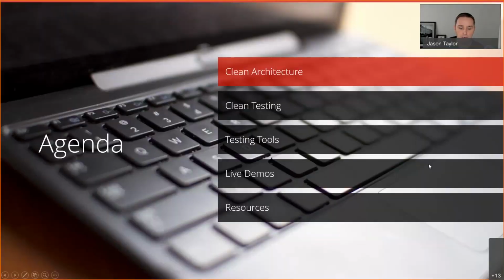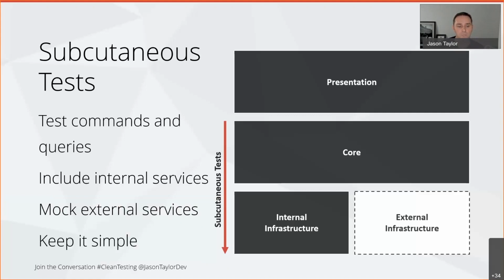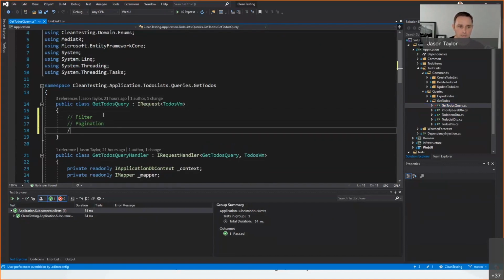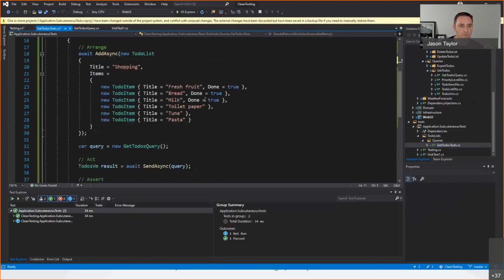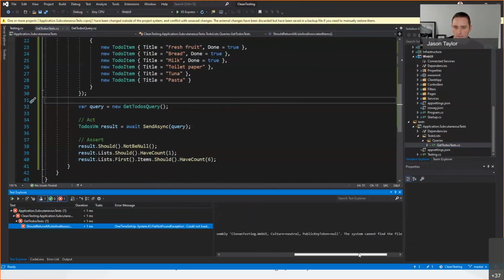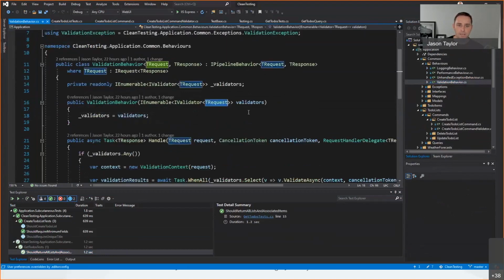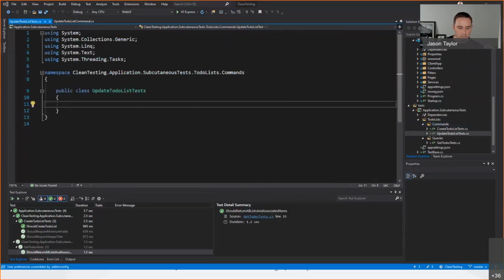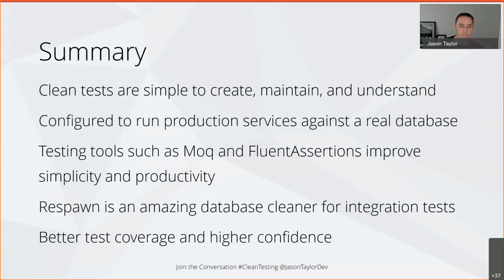Clean Testing: Clean Architecture with .NET Core - Jason Taylor - NDC Sydney 2020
All developers should be writing automated tests, are you? Automated testing is a core software development practice. Extensive resources are available on the topic, and yet many developers struggle to write the most basic tests. Sometimes getting started can be the hardest part, so let's change that now.

Systems that adhere to the principles of Clean Architecture are independent of UIs, databases, frameworks, and other external concerns. As a result, the domain and business logic, the most important parts of the system, are completely isolated from external concerns. This makes writing automated tests, a whole lot easier.

In this talk, join Jason Taylor from SSW as he uncovers a simplified approach to automated testing with Clean Architecture. You will learn about unit tests, integration tests, and subcutaneous tests, along with tools, frameworks, and most importantly, where to focus your efforts. You leave this talk fully prepared to implement your own simplified approach to automated testing with Clean Architecture.